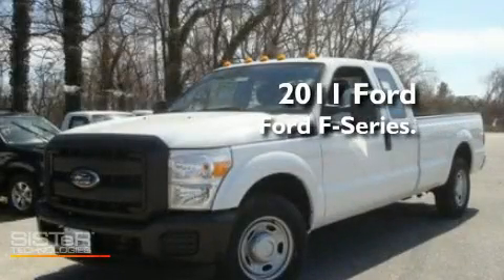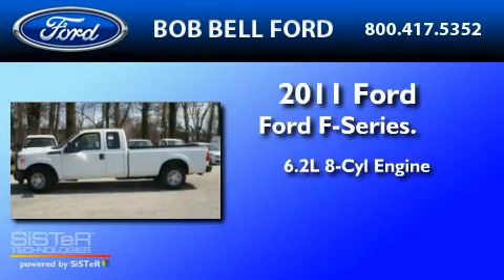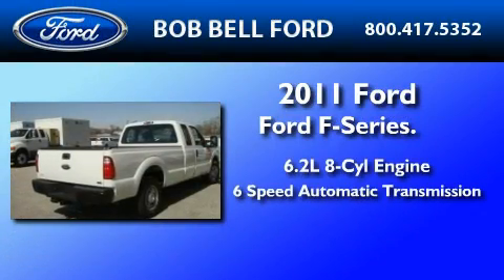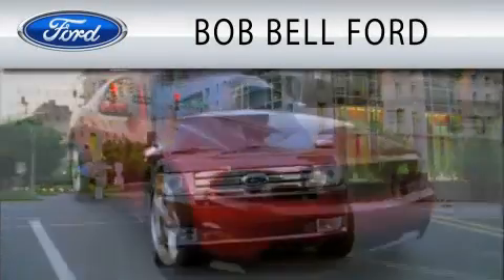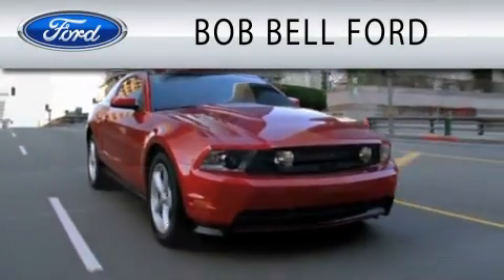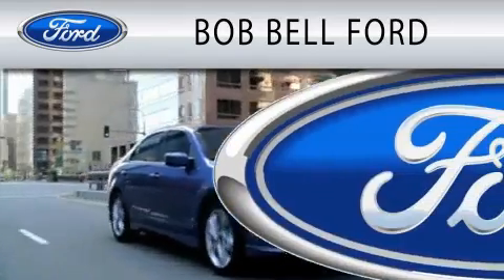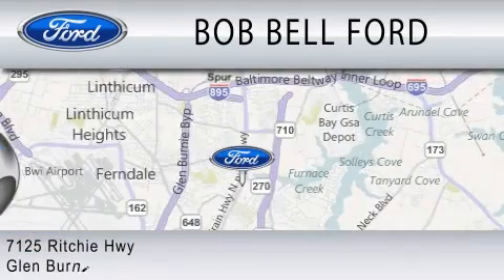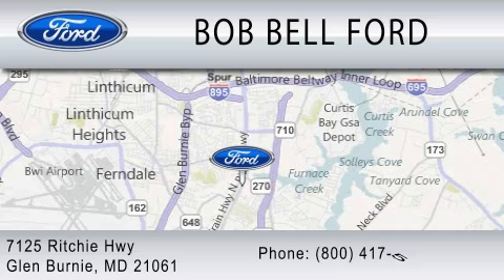2011 FORD F-250 MD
Year : 2011

 Make : FORD

 Model : F-250

 Engine : 6.2L V8

 Miles : 142

 Interior : STEEL

 7125 Ritchie Hwy

  , MD 21061